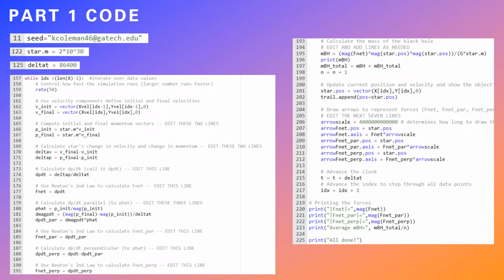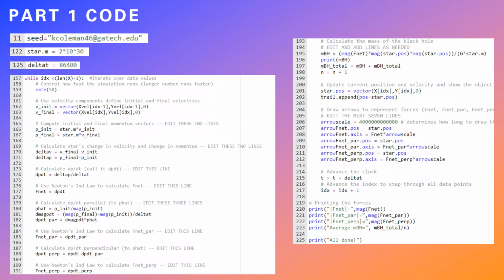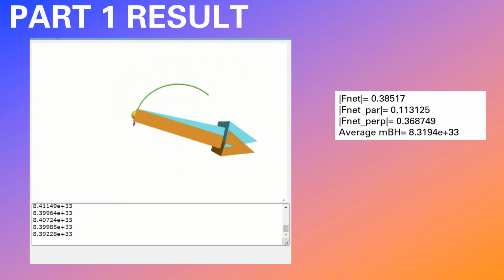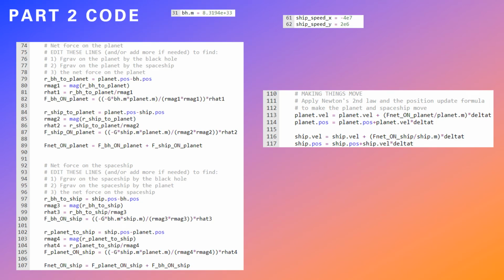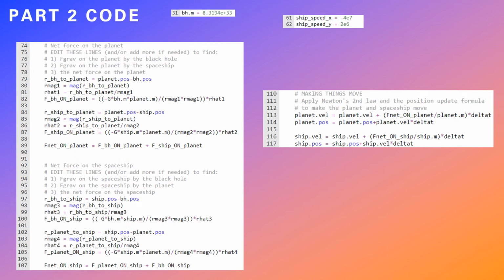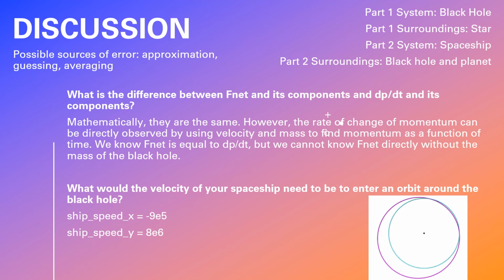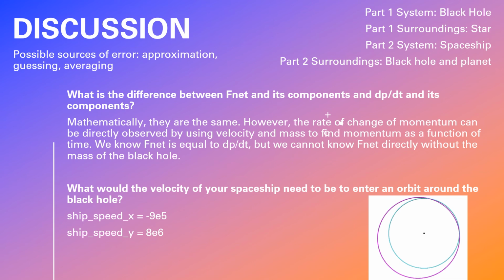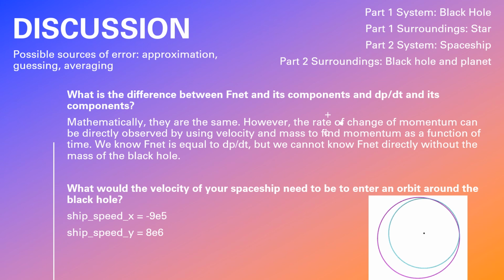PHYS 2211 Lab 3